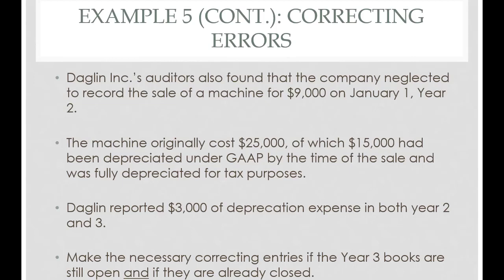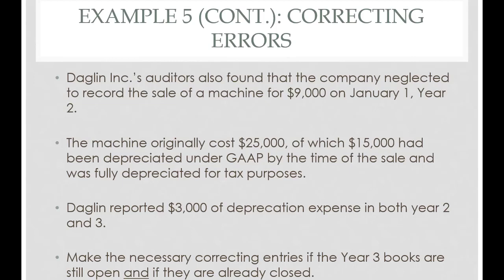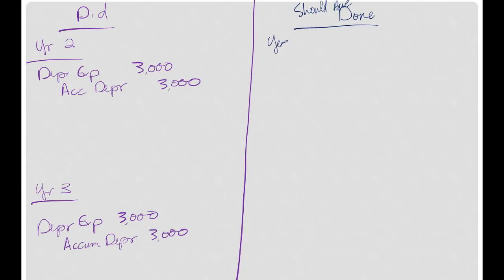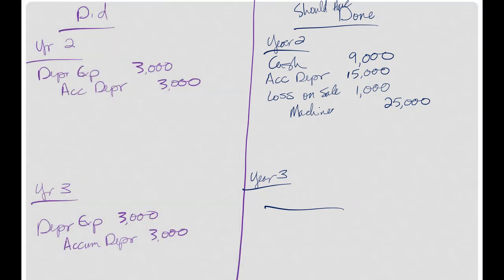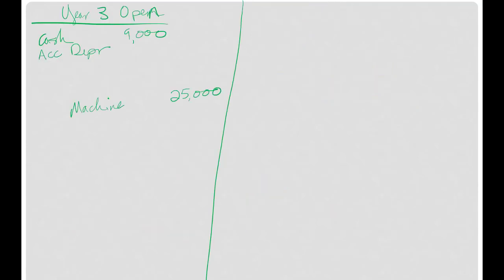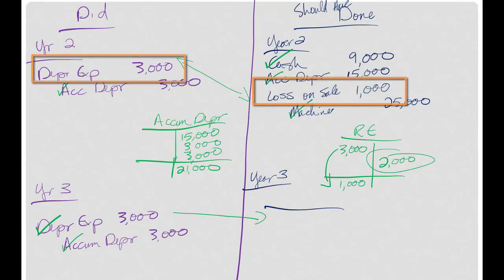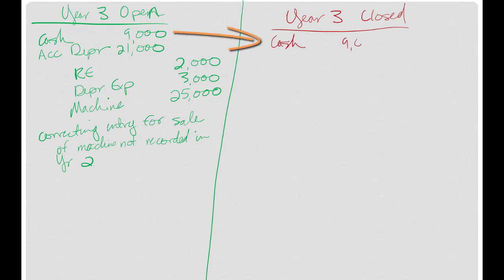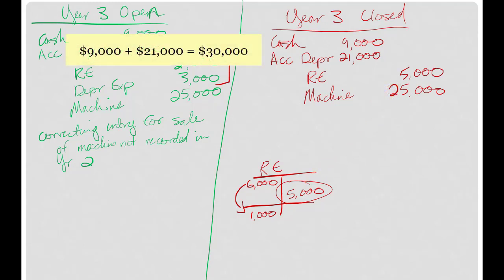ABC Changing Retained Earnings pt 11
This 11th segment walks through an example of how to adjust for a noncounterbalancing error. We walk through each of the steps to correcting an error and show how the correcting entry is different when the books are open (we find the mistake during a fiscal year) and when the books are closed (we find the mistake at the beginning of the next fiscal year). With steps 1-6 done for both counterbalancing and noncounterbalancing mistakes, we are ready to move on to step 7 in the next segment.